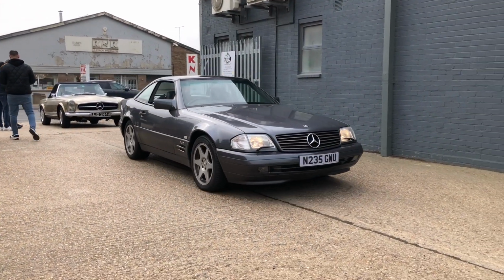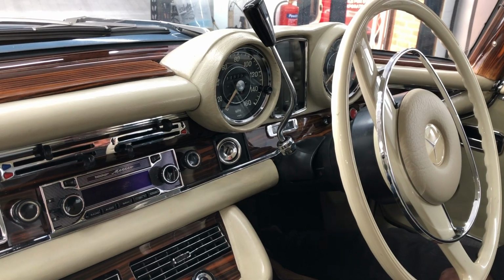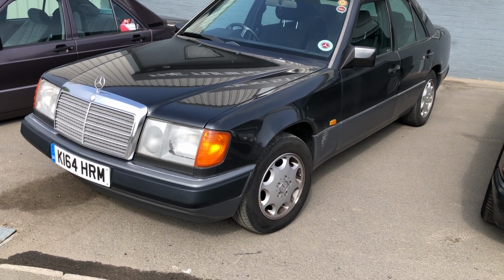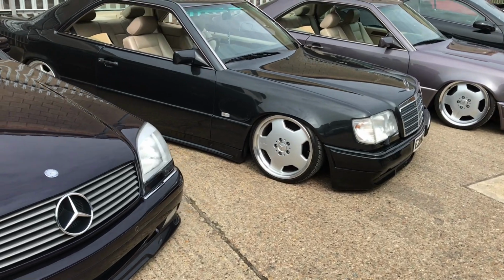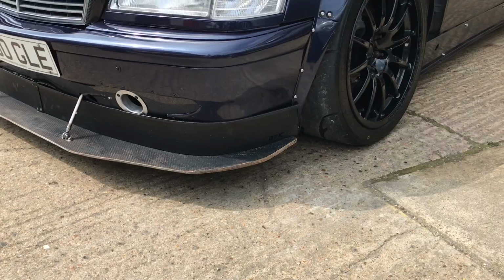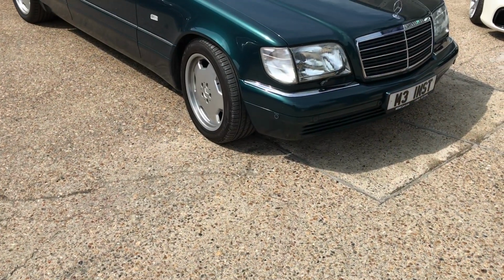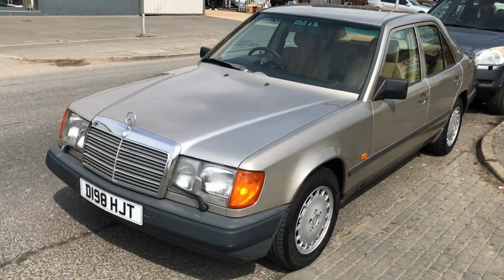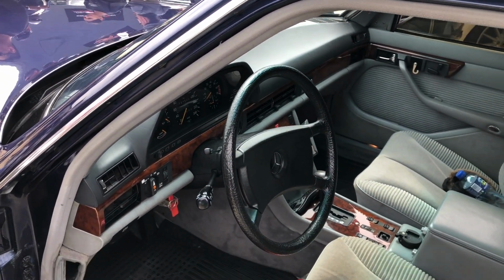Mercedes-Benz Club - Benz with Friends 2023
A brilliant gathering of old and new Mercs (and even a Maybach). Some very original rare prototypes, some modified and even a very special ex Al Fayad S Class, enjoy!